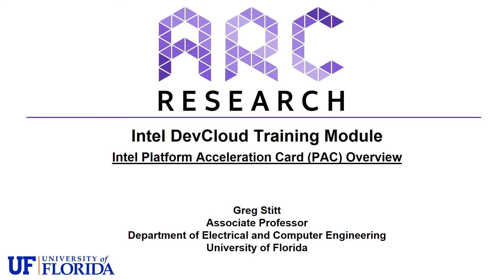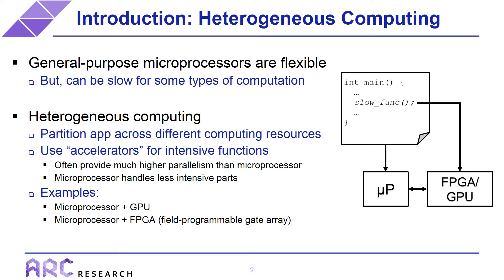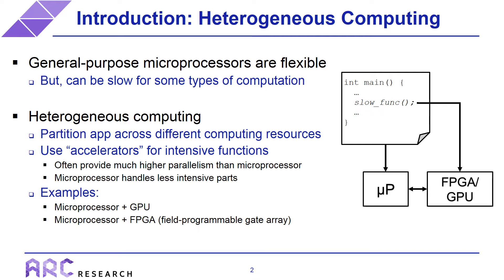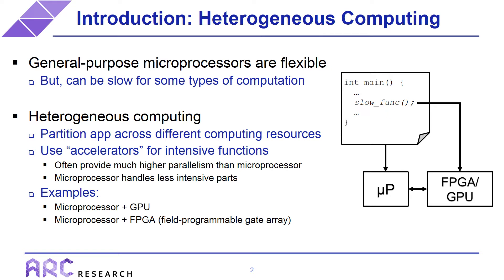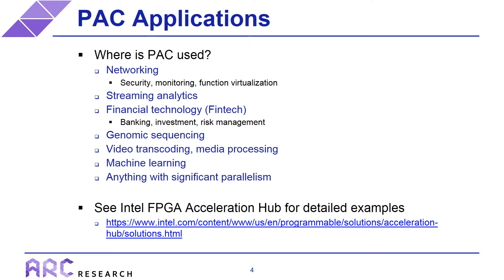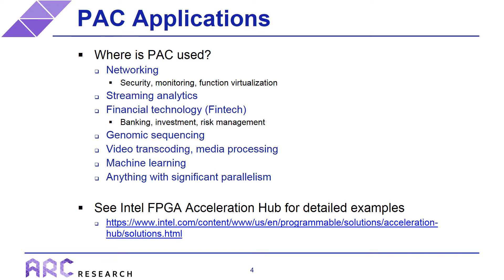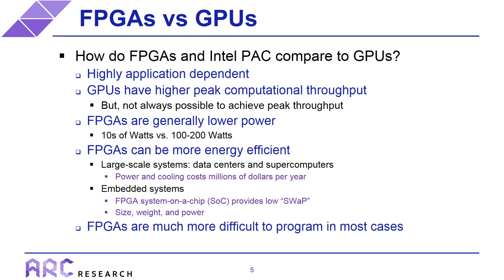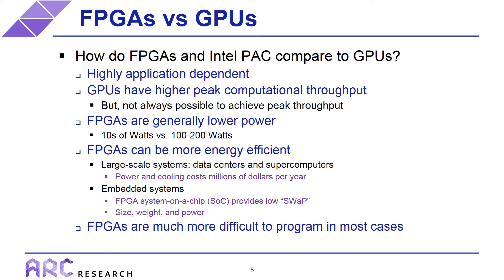Intel PAC Overview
This video provides an overview of the Intel Platform Accelerator Card (PAC).